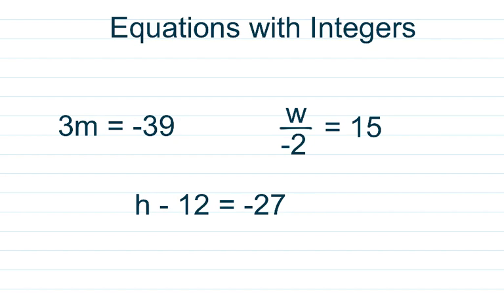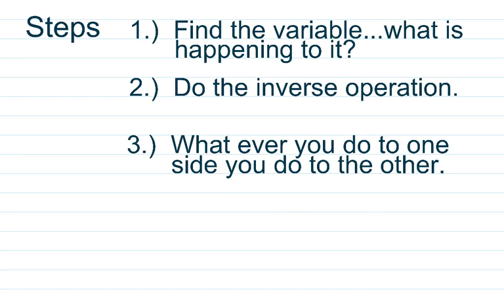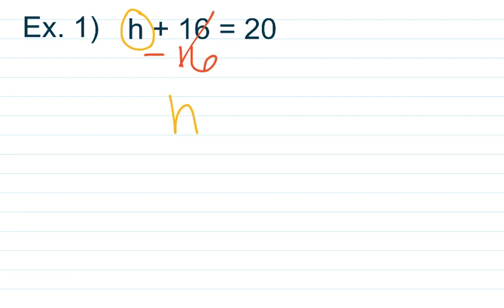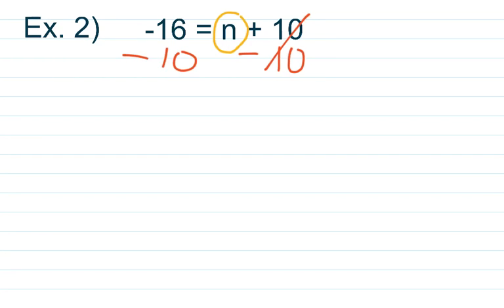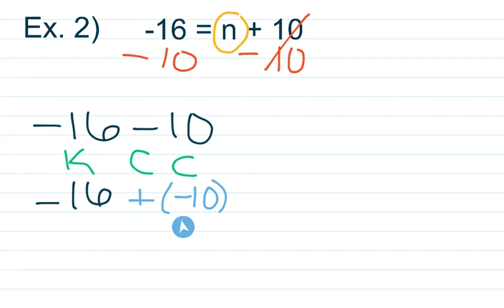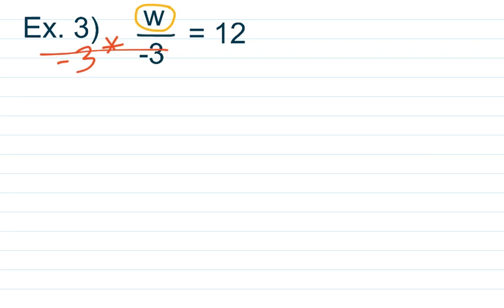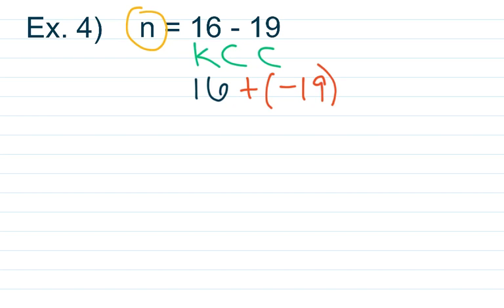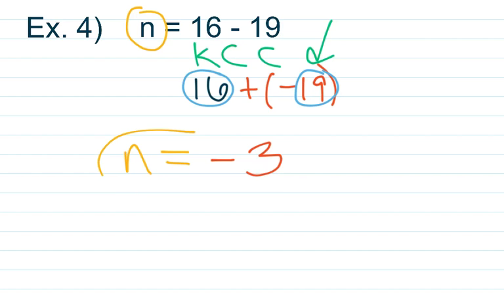Equations with Integers